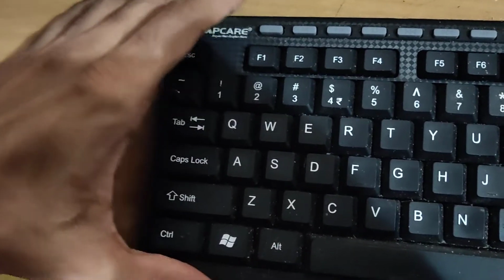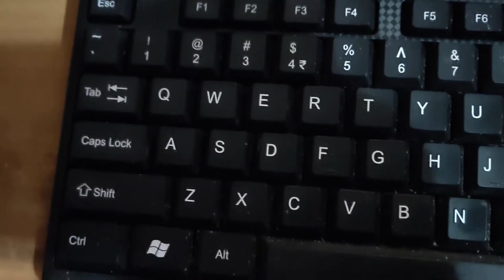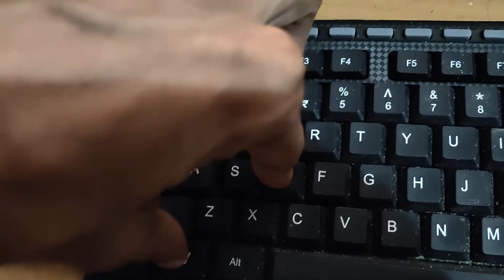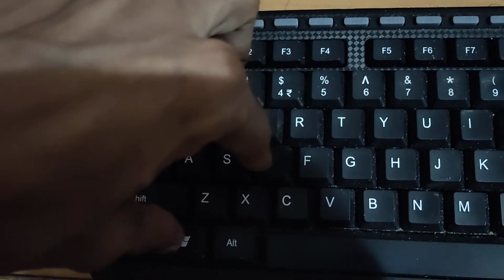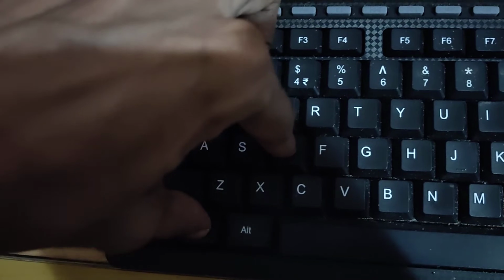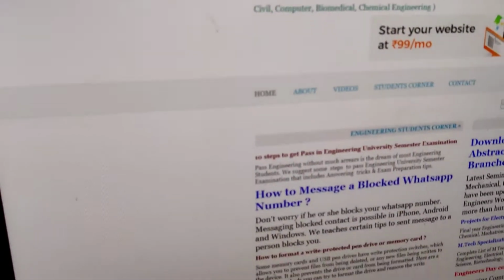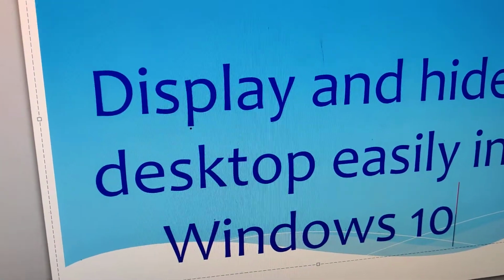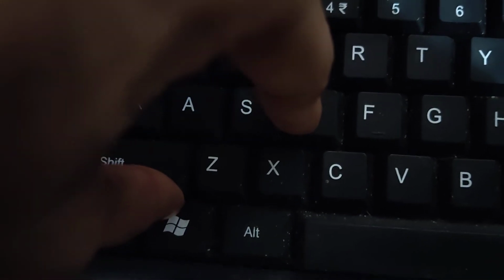Display and hide desktop easily in Windows 10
Display and hide desktop easily in Windows 10 by a shortcut method is shown in this video. Press Windows Key + D Key simultaneously